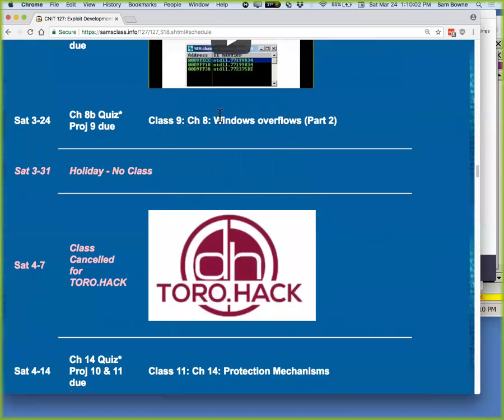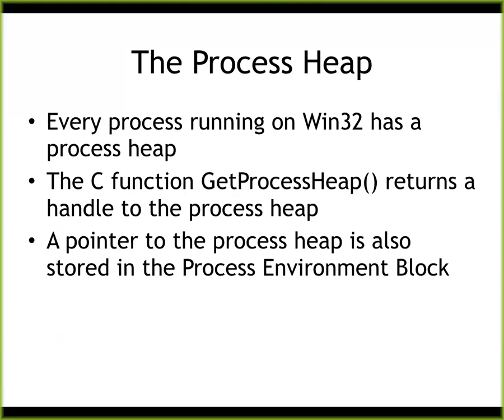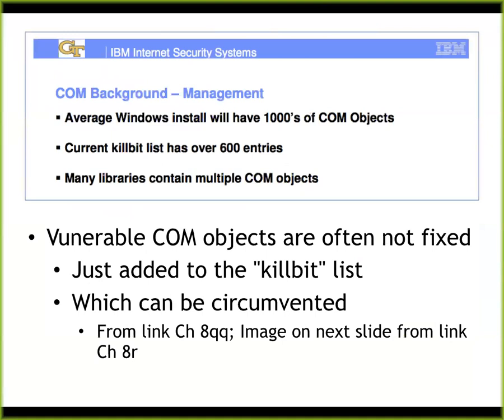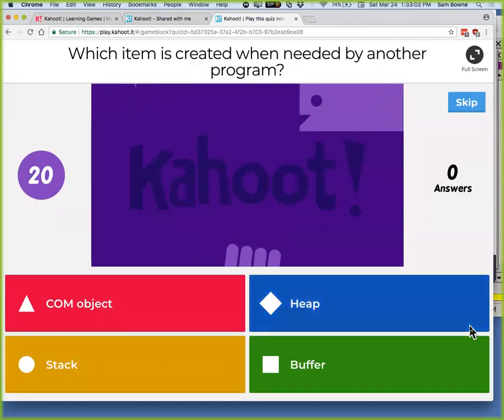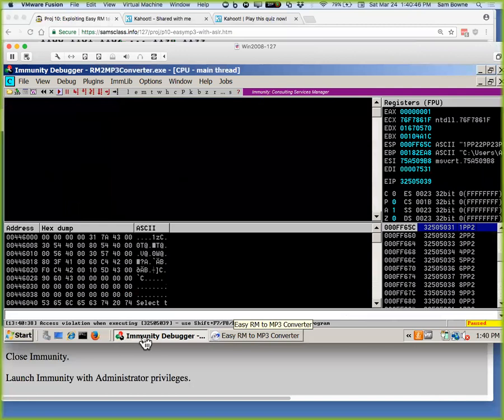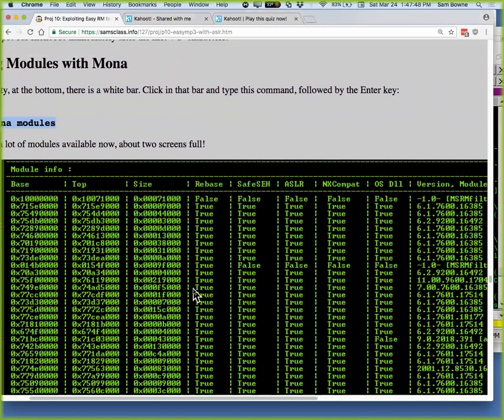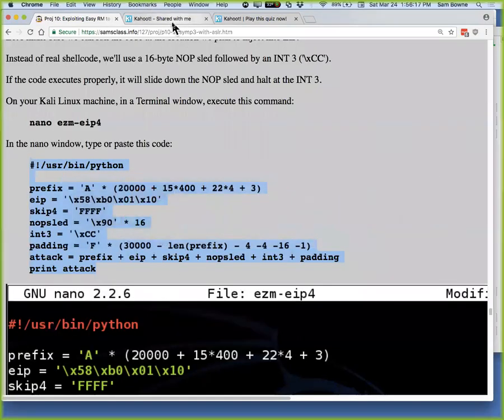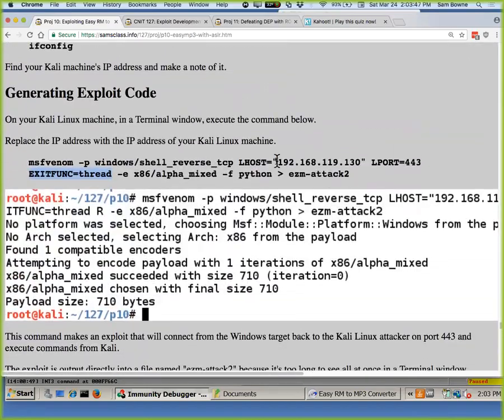CNIT 127 - Ch 8b: Windows Overflows